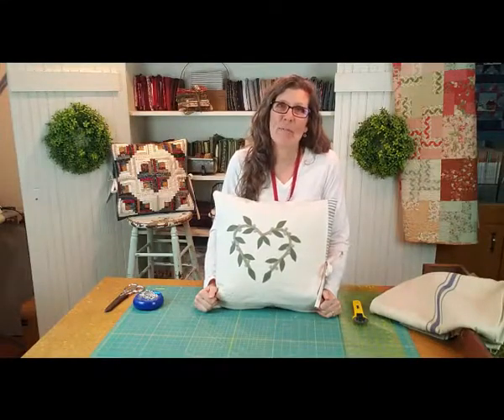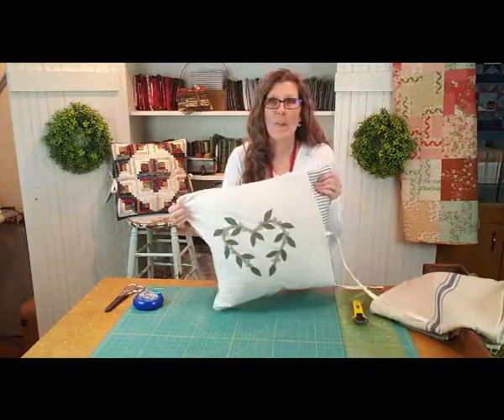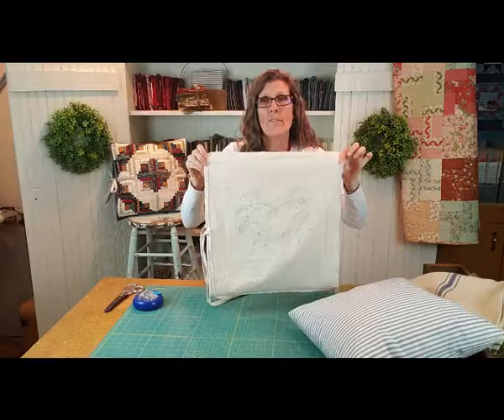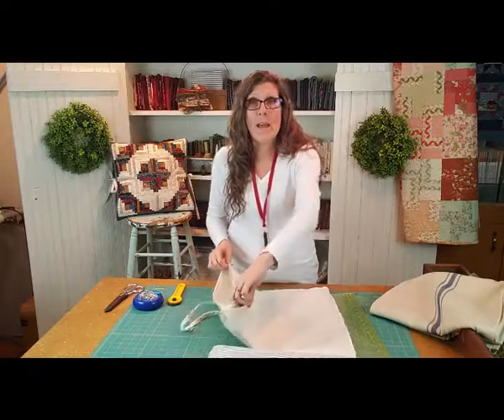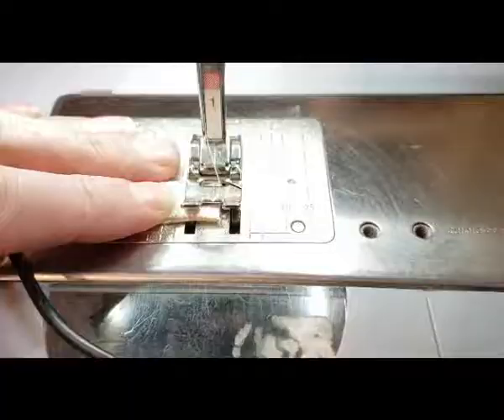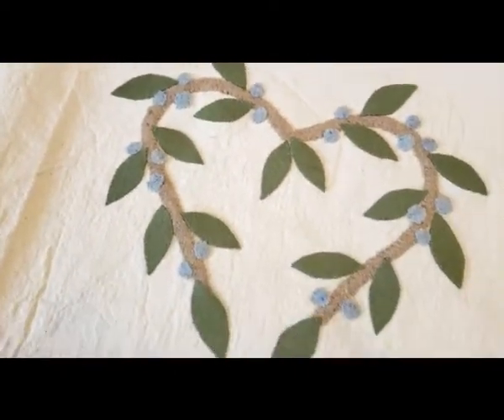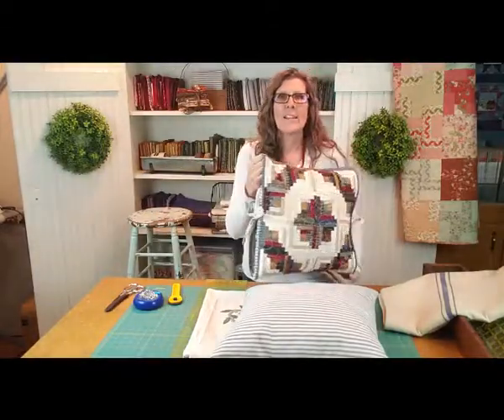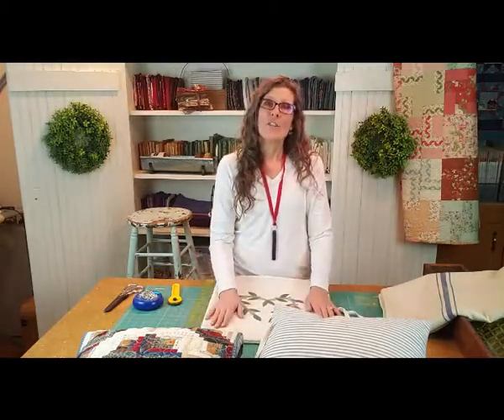Farmhouse Pillow Cover Tutorial Part 2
THIS FARMHOUSE PILLOW COVER TUTORIAL | PART TWO WILL HELP YOU SEW A DARLING TOP CASE THAT CAN QUICKLY AND EASILY BE CHANGED WITH THE SEASONS.

Link for my favorite drop cloth

SHOP THIS VIDEO:
My Sewing Supplies I use every time I sew:
Gingher 8" Shears
Gingher 4" Featherweight Thread Clippers (I wear these on a lanyard whenever I hand or machine sew for snipping threads)
Olfa Standard Rotary Cutter 45mm
Olfa Quick Change Rotary Cutter 45mm
Endurance Refill Blade 45mm
Glass Head Pins
Magnetic Pin cushion
Omnigrid 6 1/2"x24" ruler
Omnigrid 6"x12" ruler
Omnigrid 6"x6" ruler
Olfa 24x36 self healing Cutting Mat
Bernina Virtuosa 155 Quilter's Edition sewing machine – Mine is many years old, but if you are in the market for a sturdy machine to last a lifetime I recommend you search out Bernina.
If you are a beginning sewer and need a machine for light sewing I recommend the following machines:
Brother sewing machine
Brother serger